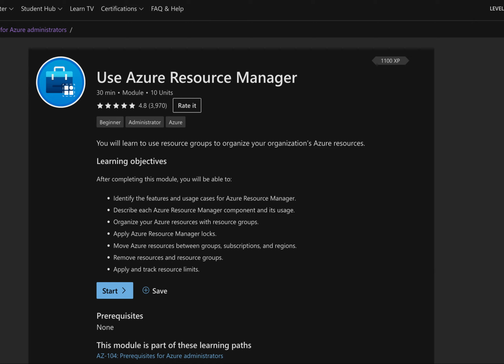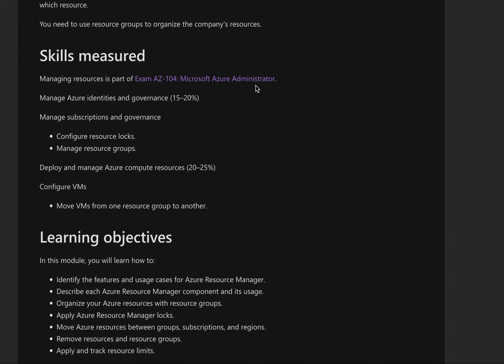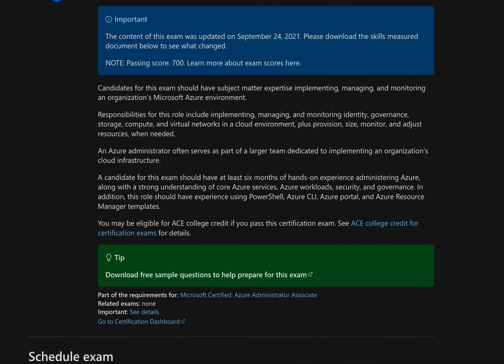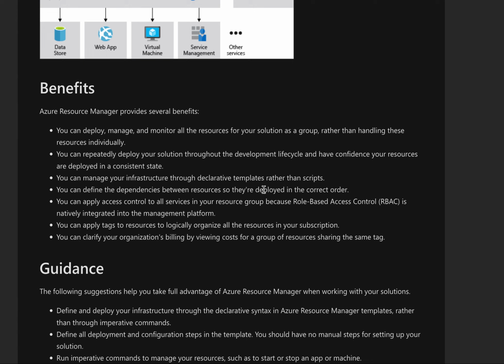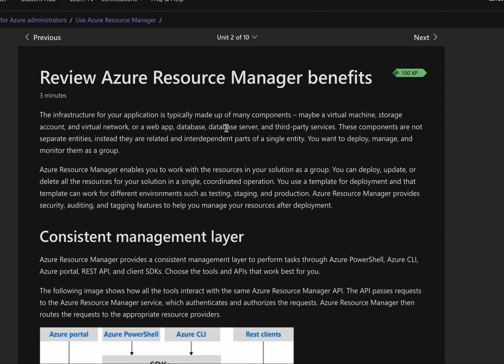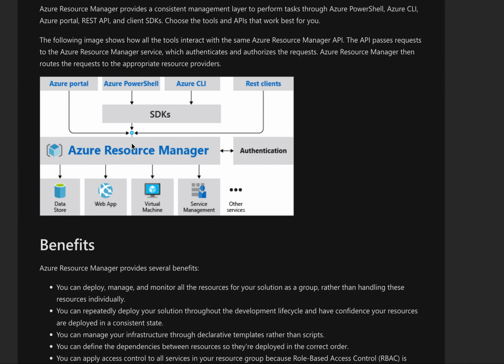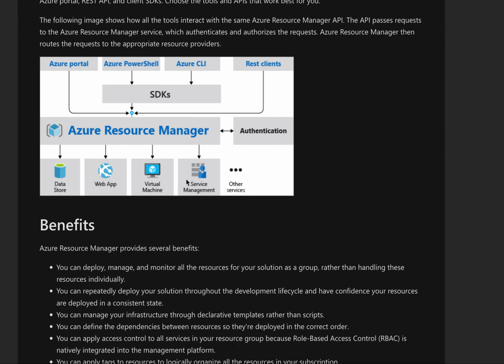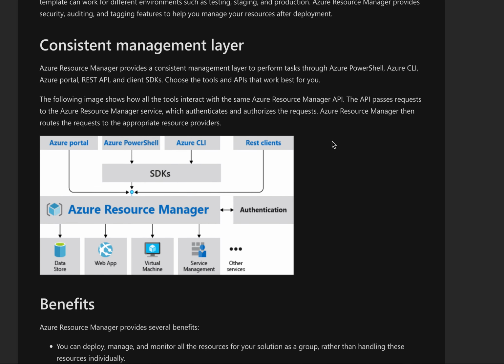AZ 104- Prerequisites for Azure Administrators-Module 2-Azure Resource Manager Benefits